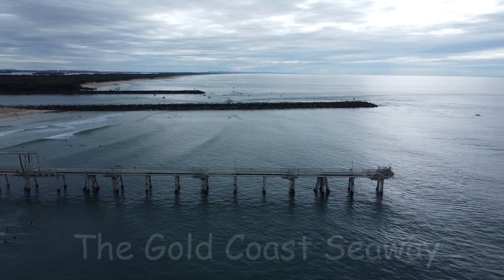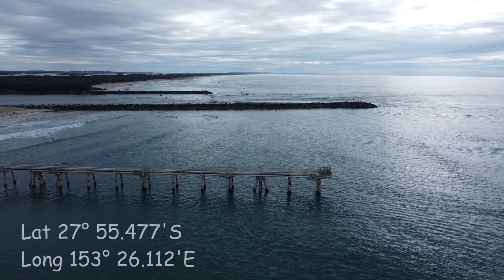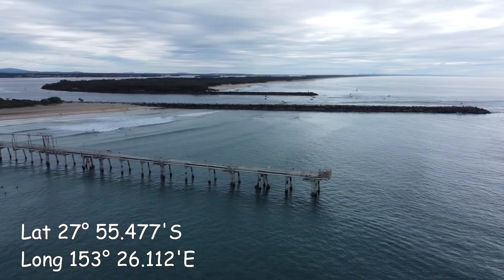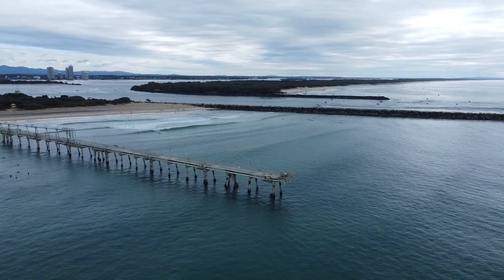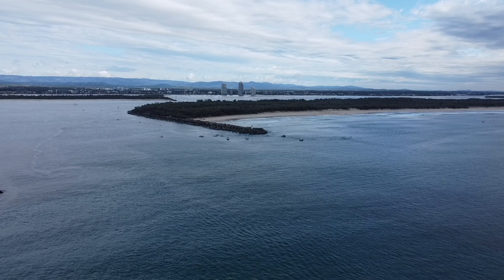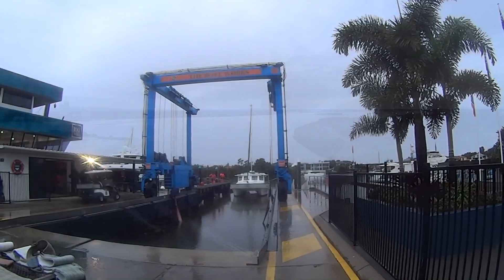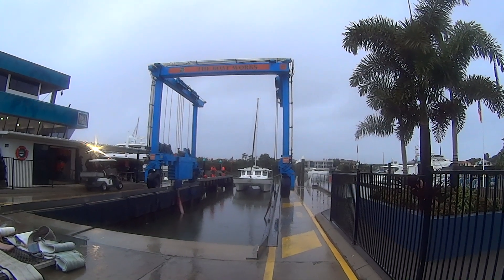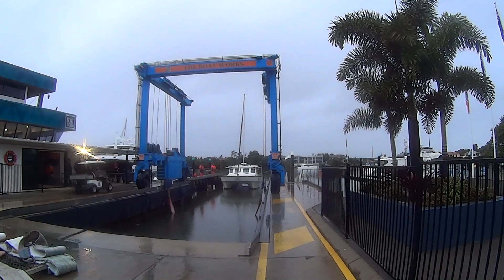Southport Seaway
A guide by air and on the water to Crossing the Southport Bar.